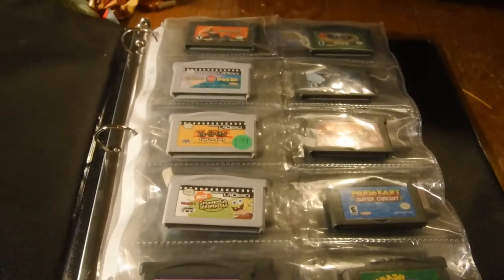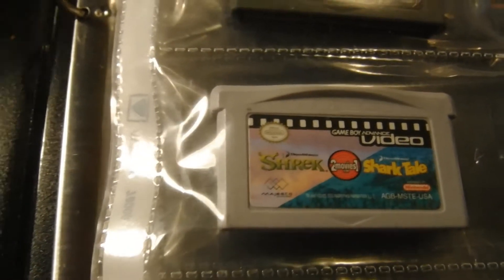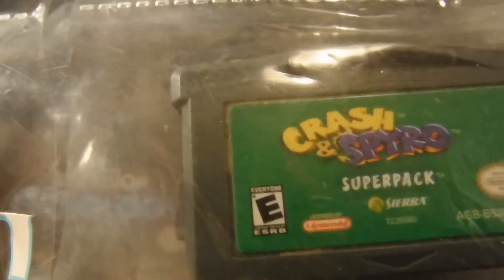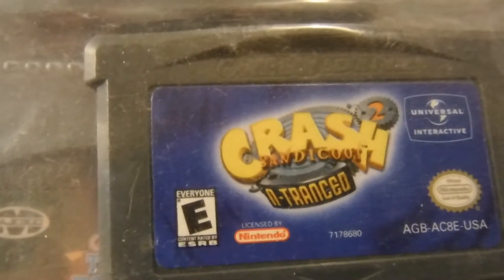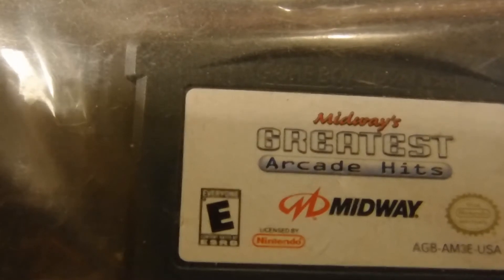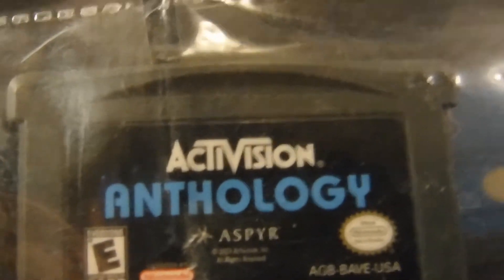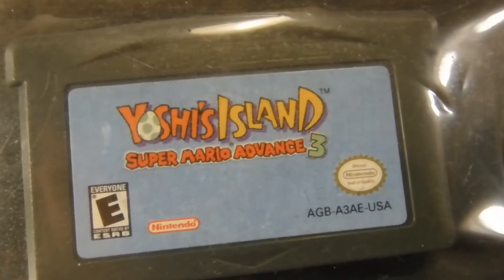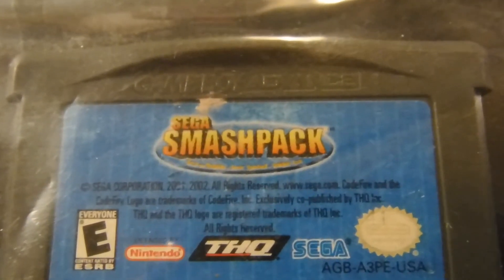Our Gameboy Advance Collection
Sharing what we have in our Nintendo Gameboy advance collection.